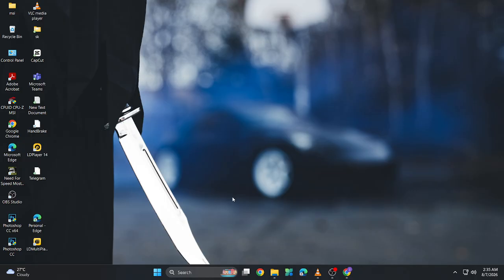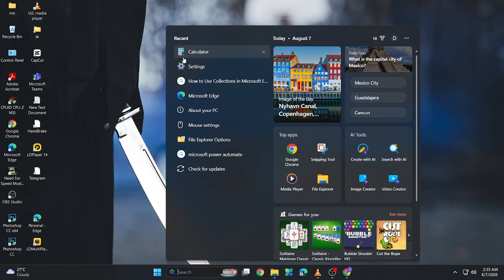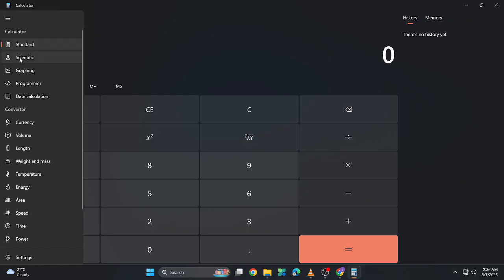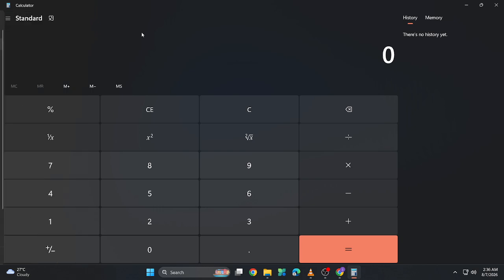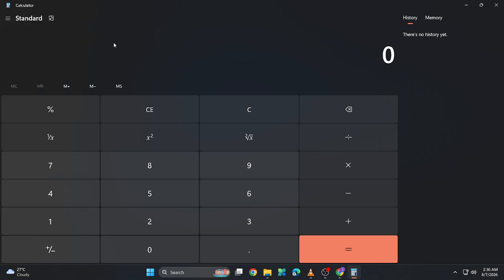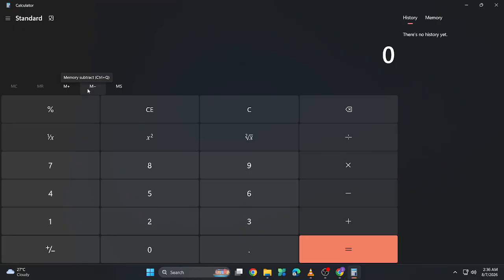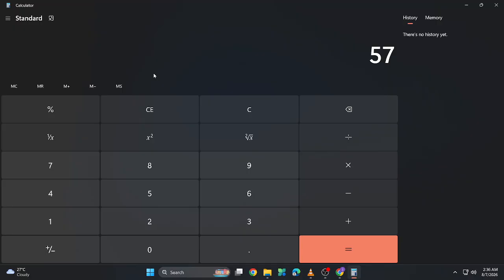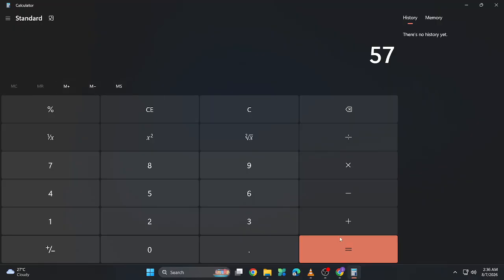How to Use Memory Functions in Windows Calculator Full Guide 2026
Want to use the memory functions in Windows Calculator to perform calculations faster and more efficiently? In this Full Guide 2026, you'll learn how to use the built-in memory features in Windows Calculator on Windows 10 and Windows 11. Whether you're solving complex math problems, tracking running totals, performing financial calculations, or working with scientific equations, this step-by-step tutorial covers everything you need to know. Learn how to use Memory Store (MS), Memory Recall (MR), Memory Add (M+), Memory Subtract (M-), Memory Clear (MC), and Memory List to save, reuse, and manage calculation values without retyping numbers. You'll also discover tips for improving productivity, reducing calculation errors, speeding up repetitive tasks, organizing multiple stored values, and getting the most out of Windows Calculator. Follow this complete Windows Calculator tutorial to master memory functions and perform calculations like a professional in 2026.